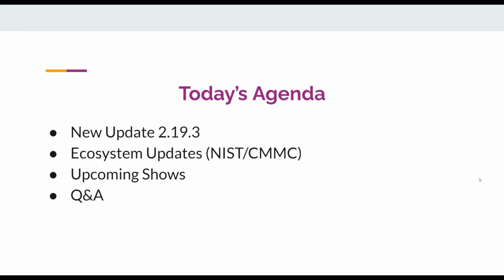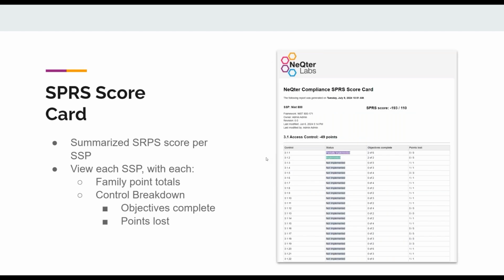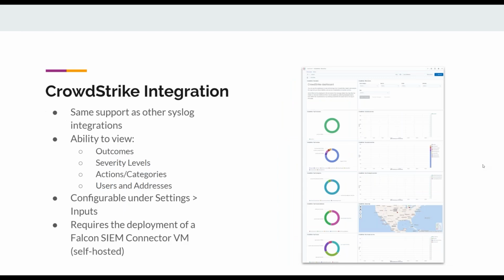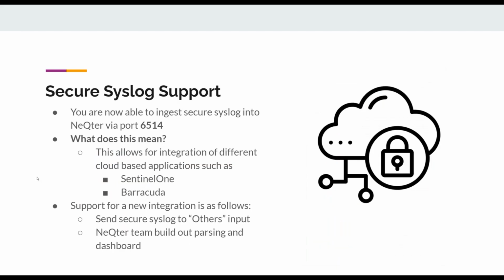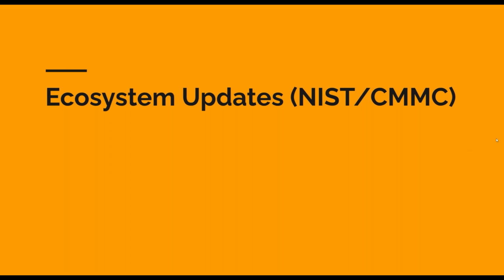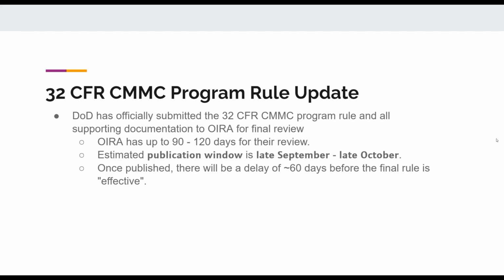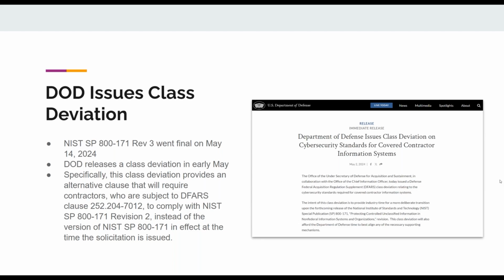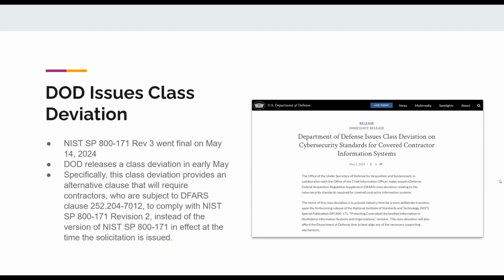NeQter Labs Monthly Town Hall - September